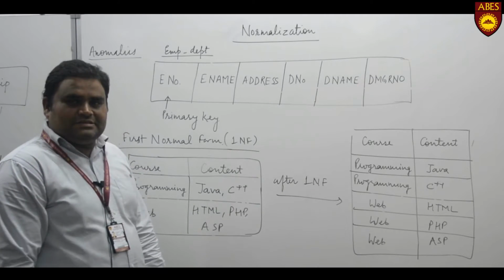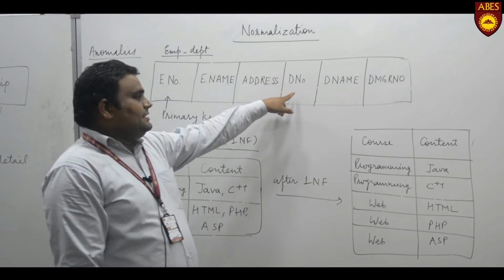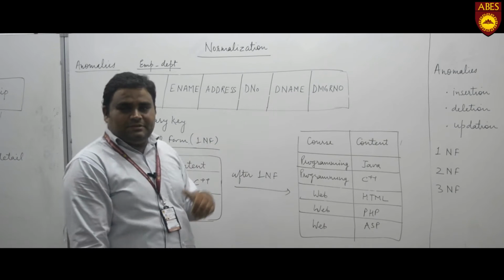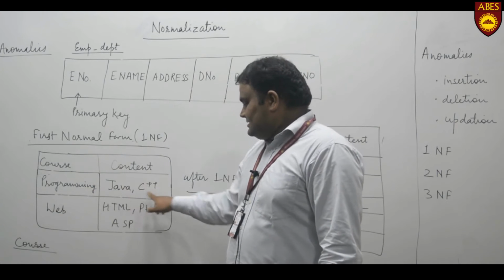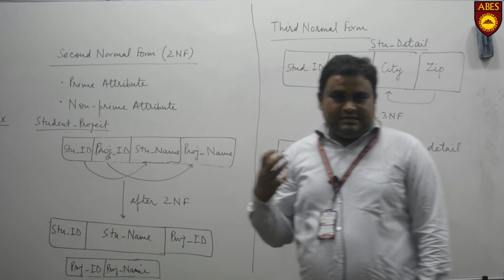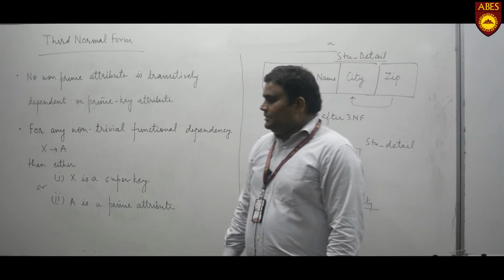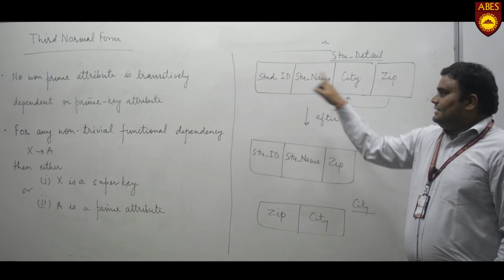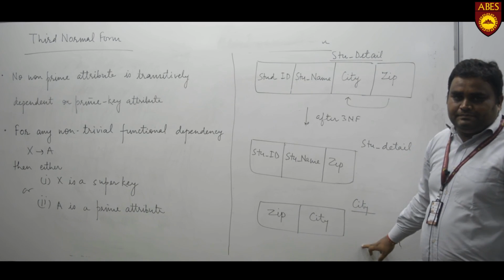Normalization in DBMS by Mr. Amit Kumar Dwivedi [DBMS]